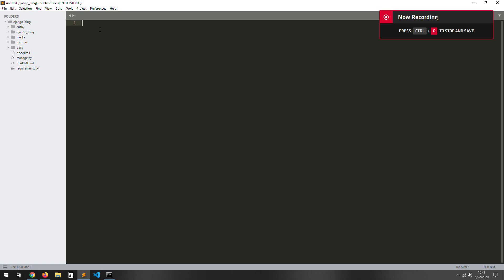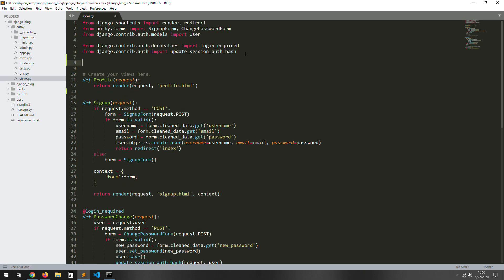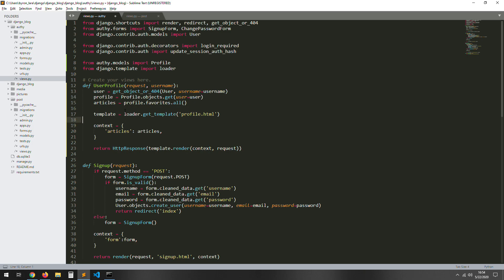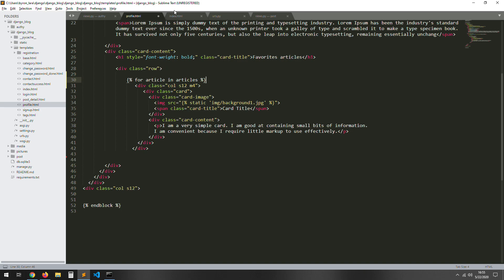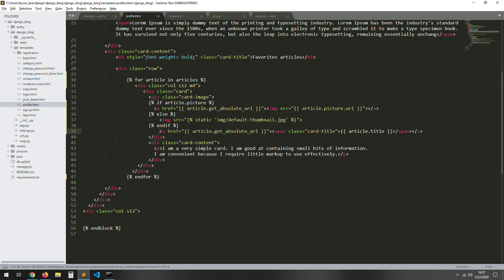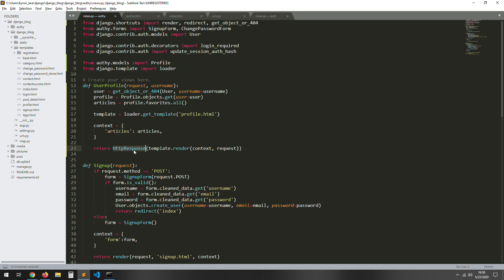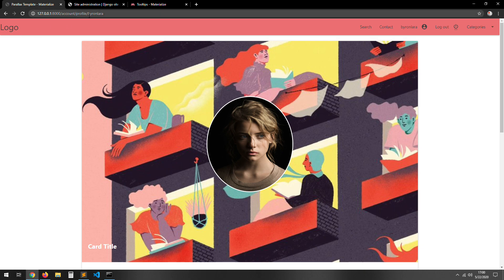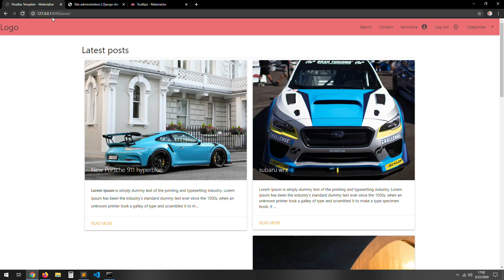Django 3.0 Tutorial articles | Authentication | favorites list profile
In this video we are going to add the authentication system to the django project. I am sorry this video series is too long but the thing is that we are working with the front-end too. You can change the speed of the video to 2x or more.

💻Tutorial:  Django 3.0 Tutorial articles / website

In this video I will show you how to deploy your Django 3.0 to the cloud in this case Amazon Web Services lightsail, AWS. I don't consider my self an expert, just a person sharing something.  Django is a powerful web framework that you can use to build great web applications I highly recommend reading the documentation it has everything that you need.